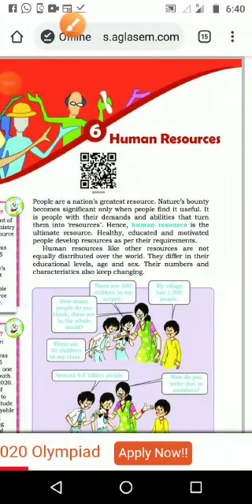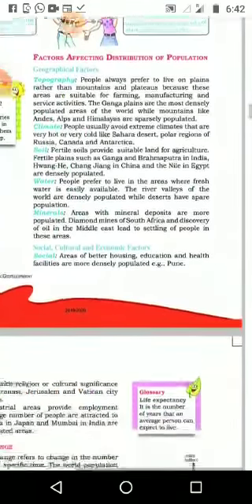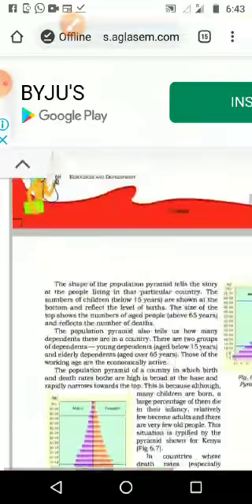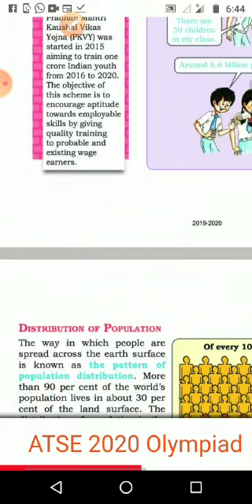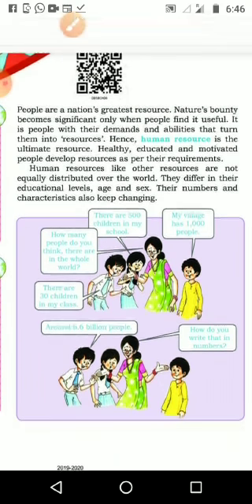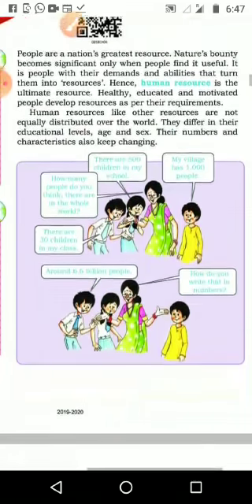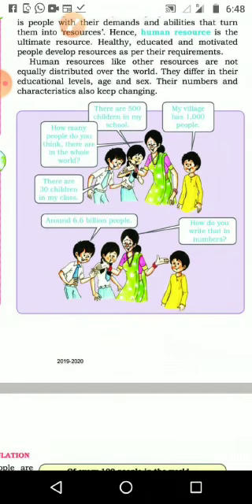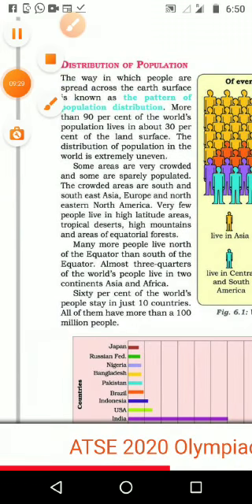8th std geography chapter 6 part 1